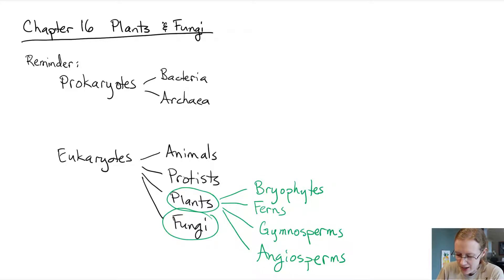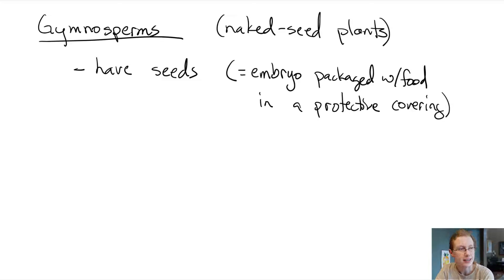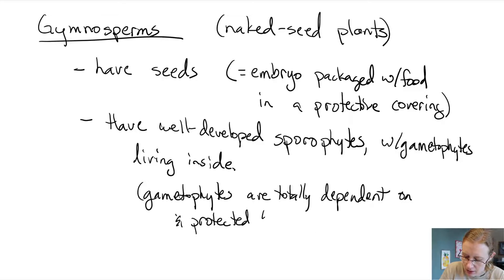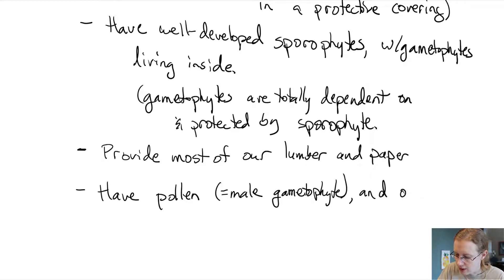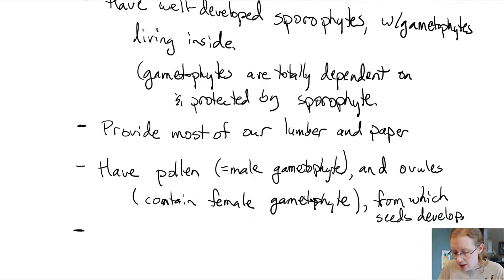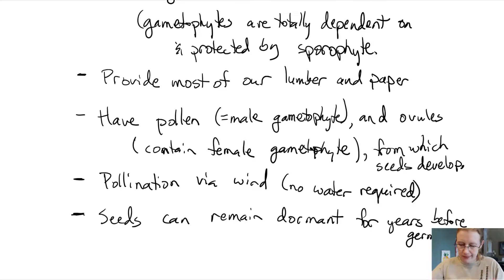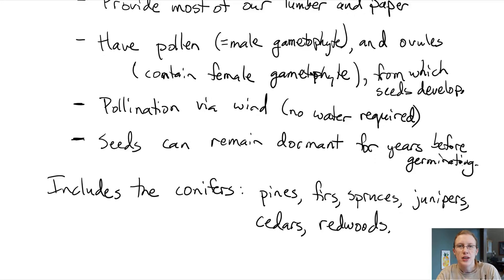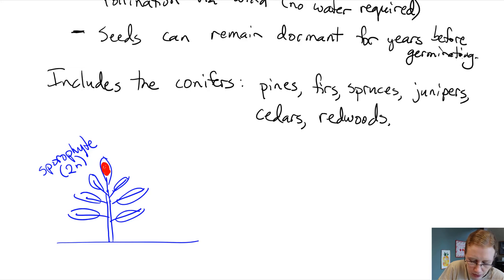Bio1 Ch16 part3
Plants: The Gymnosperms